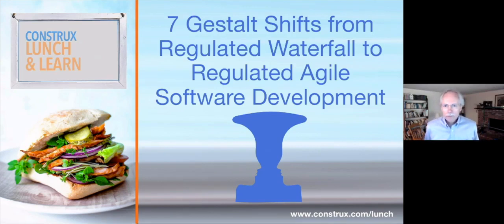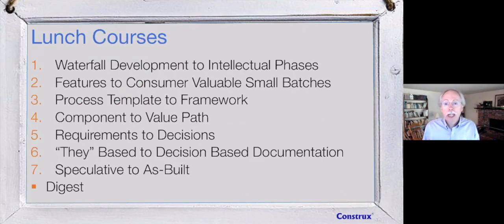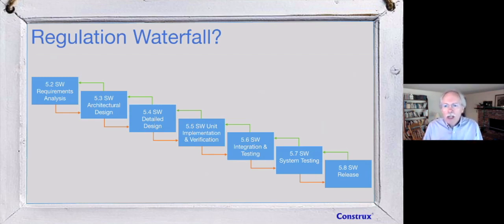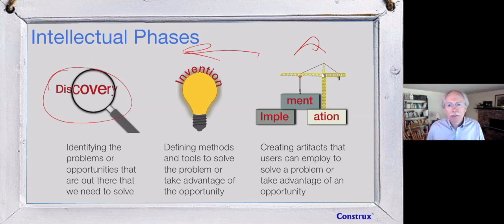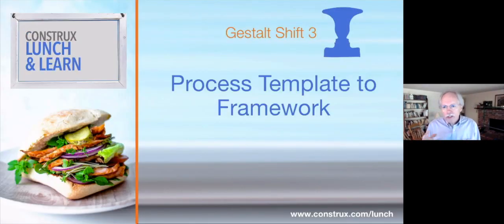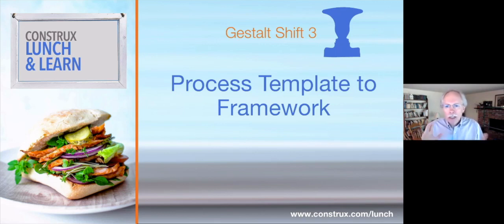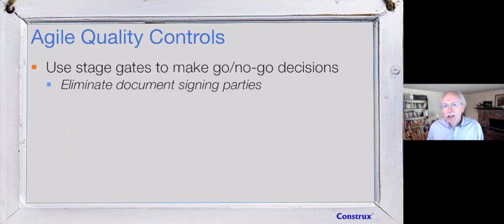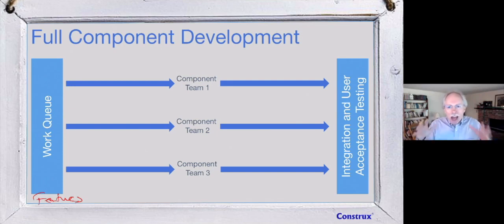7 Gestalt Shifts from Regulated Waterfall to Regulated Agile Software Development | Earl Beede